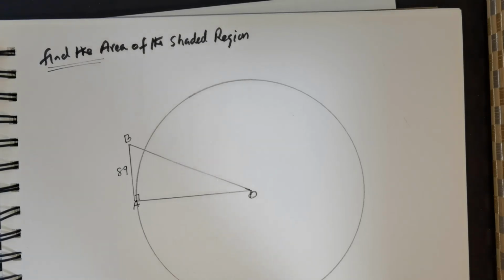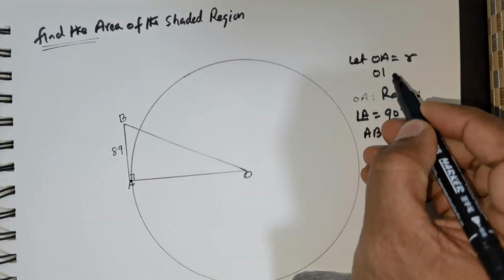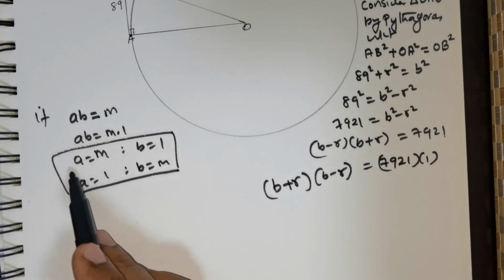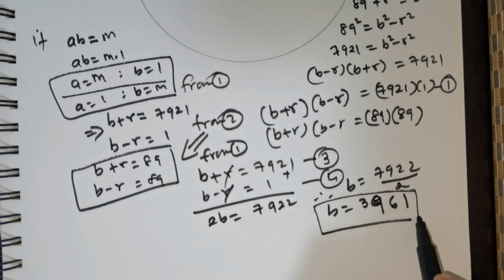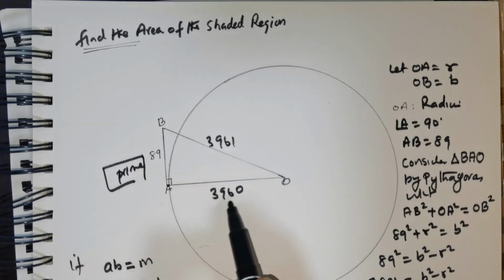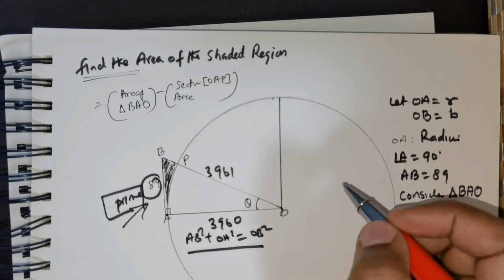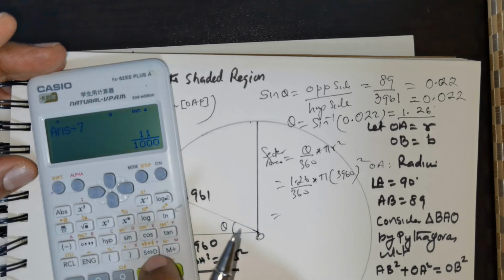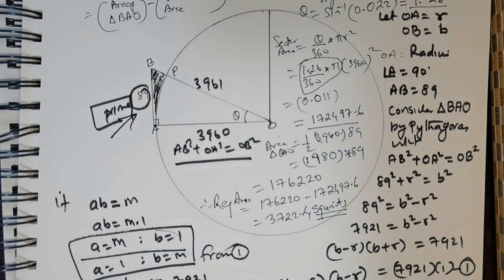Find the Area of the Green reqione | (step-by-step explanation)